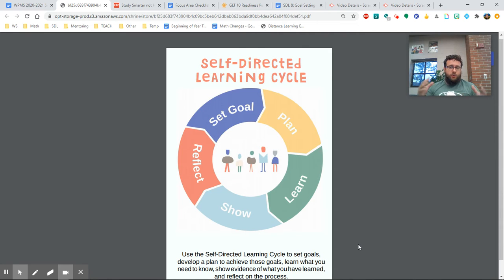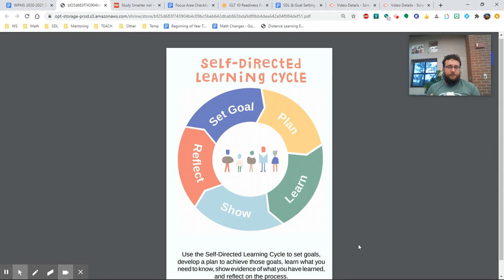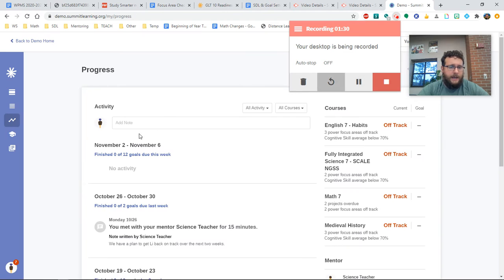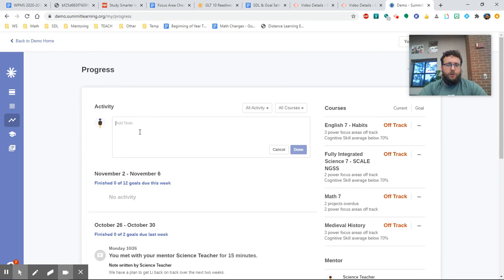Summit Learning: SDL - Reflection Time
Mr. Lima reviews how intention reflection throughout and at the end of the learning process helps students keep improving in their study skills in Summit Learning

A SDL Block in Action See this playlist on the Student Directed Learning Cycle in Summit Learning